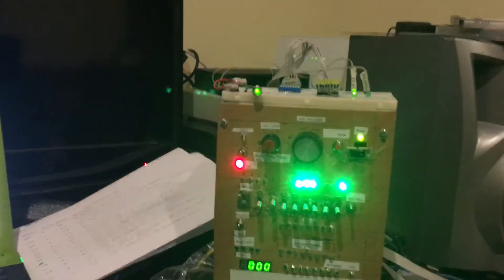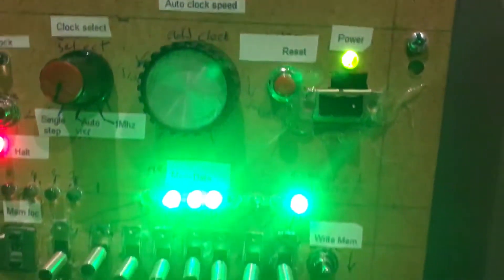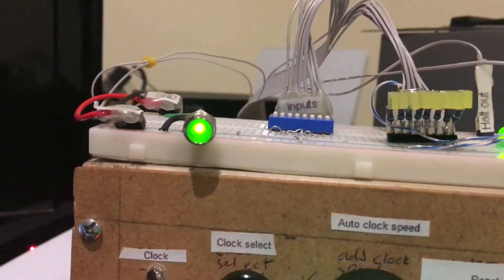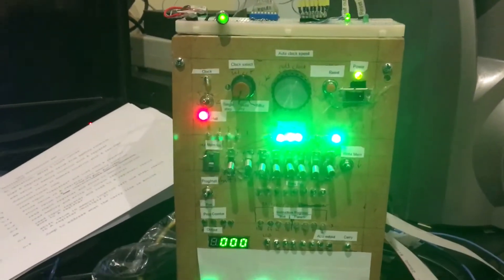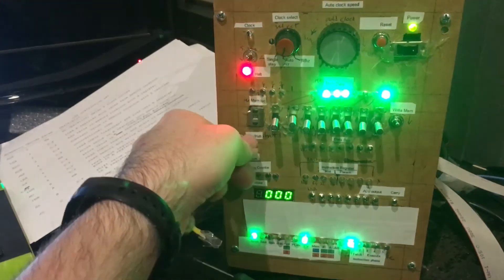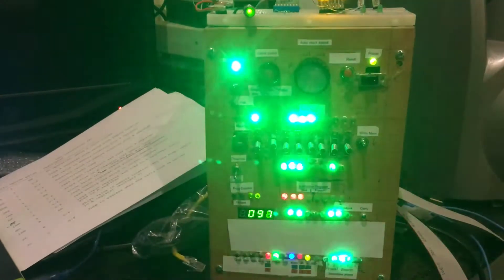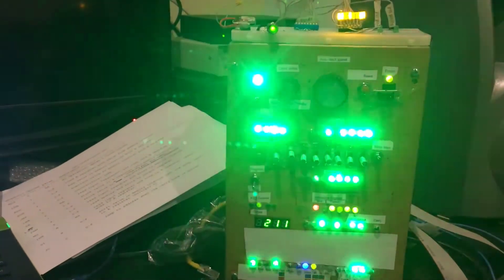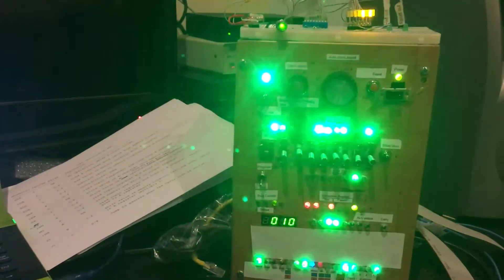Ben Eater clone 8 bit computer first run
Clone of the CPU made by youtuber Ben Eater who made a series about a breadboard and discrete logic based 8 bit CPU I show off my build of it running a simple counting loop